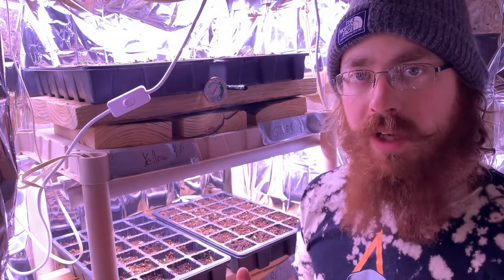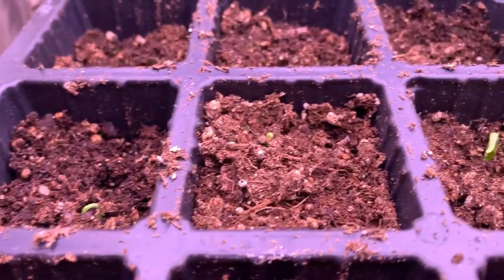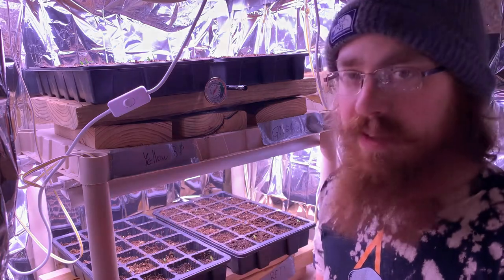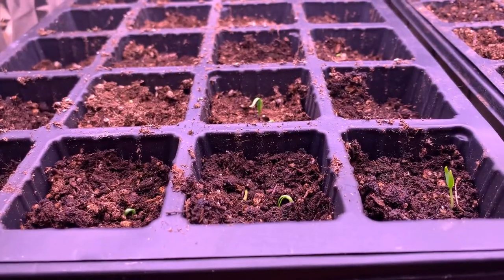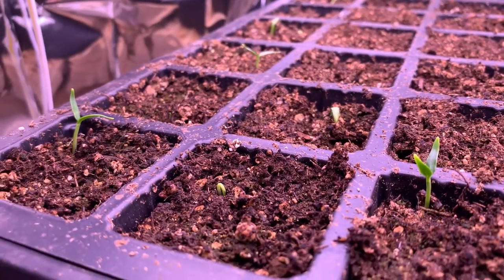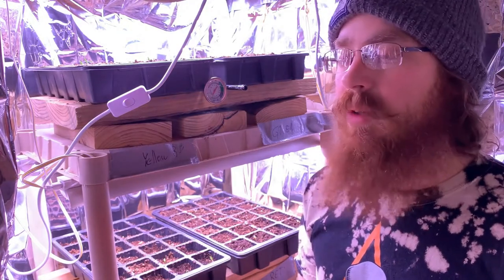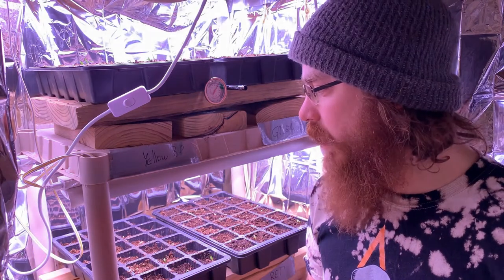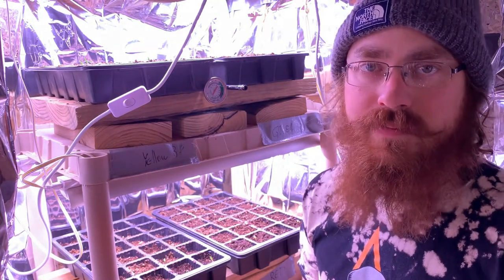HOW TO BUILD STRONGER LEGS FOR YOUR RAISED GARDEN BED || WE HAVE PEPPERS! || HOMESTEADING VLOG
In this video I explain how to strengthen your 55 gallon drum raised garden beds by using 4x4's for the legs. Please check out my previous video if you want a more detailed instructions on how to build these beds.

The tools and materials I needed to do this were:

4x4x12 - QTY:1
Reciprocating Saw
10" Sliding Miter Saw
3" exterior screws
Power drill